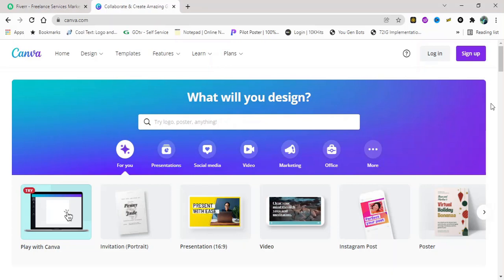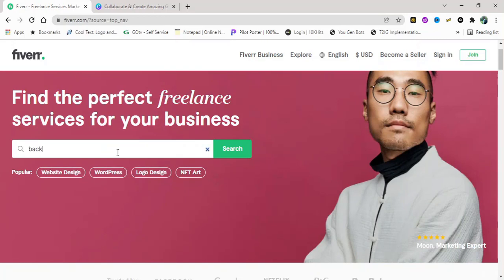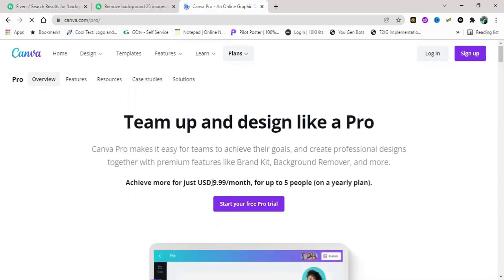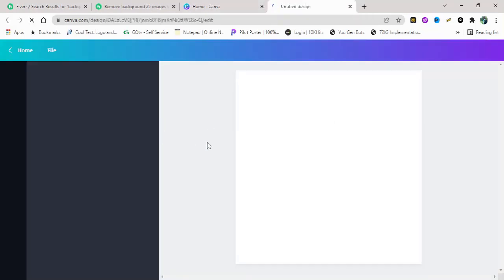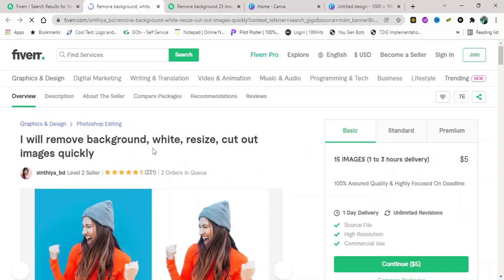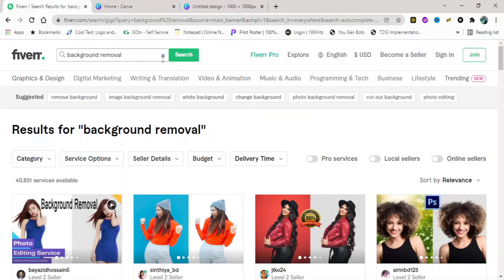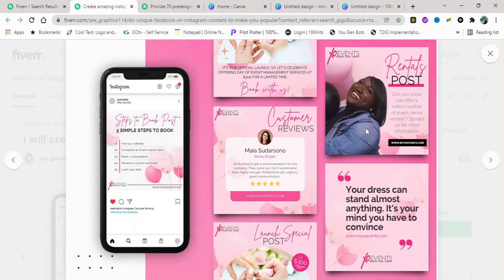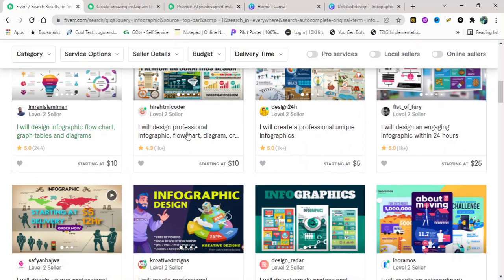Make Money With Canva Templates in 2022 (For Beginners)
This video will teach you one of the easiest ways to make money is by selling digital products online, specifically Canva templates! In this video, I share with you how you can effortlessly make passive income by selling Canva templates on Fiverr! This is a mix of business strategy and a Canva tutorial to help you learn how to use Canva more effectively and efficiently to make more money online!

OR